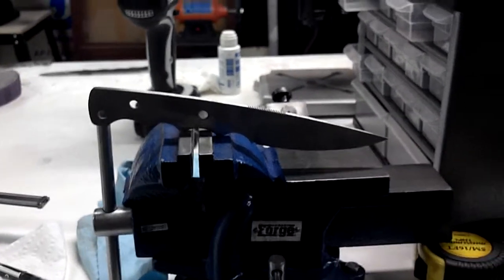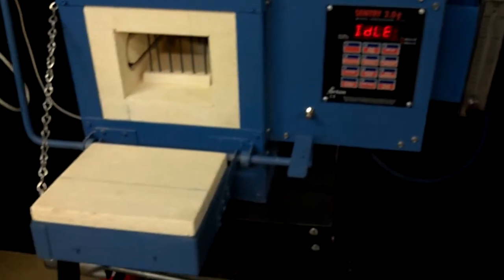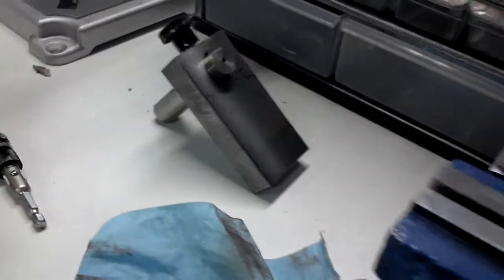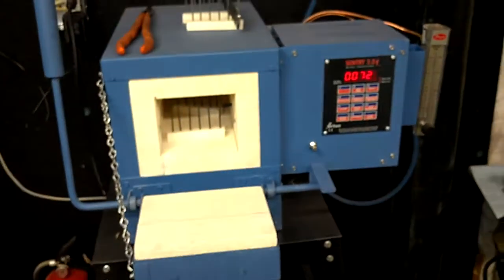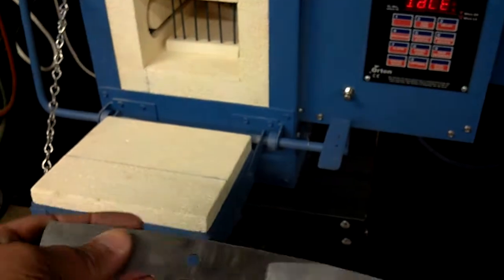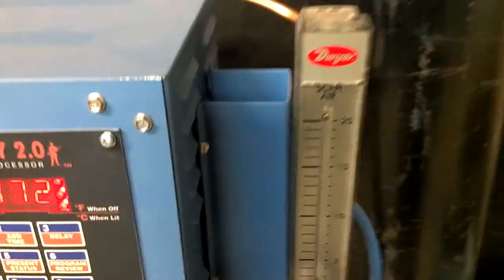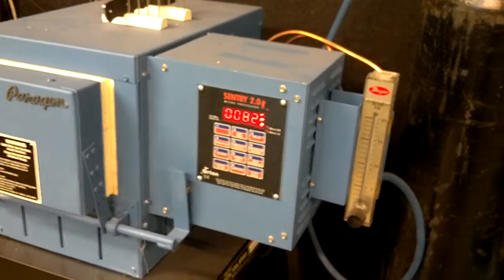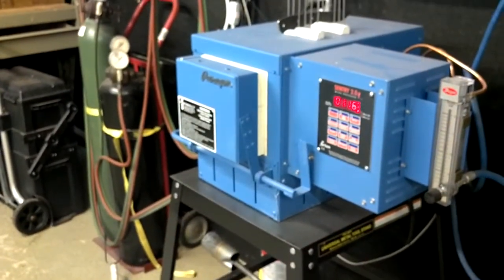Jc knife works heattreating cpm s30v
Heat treating cpm s30v